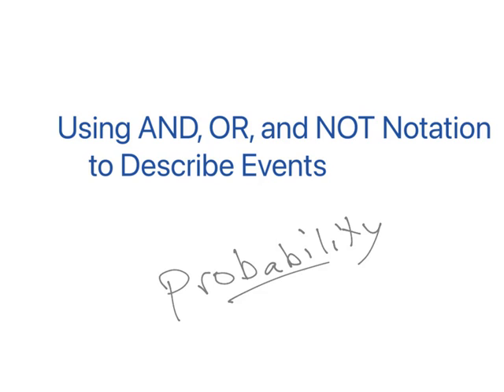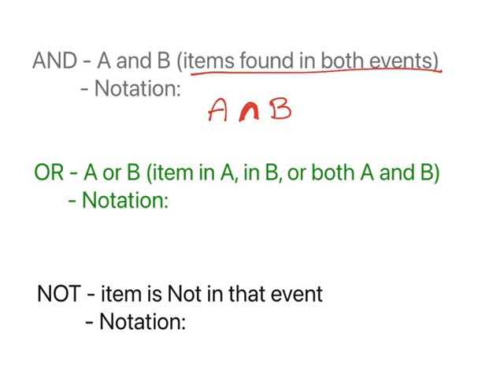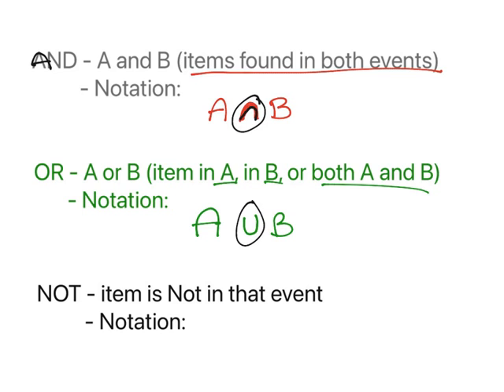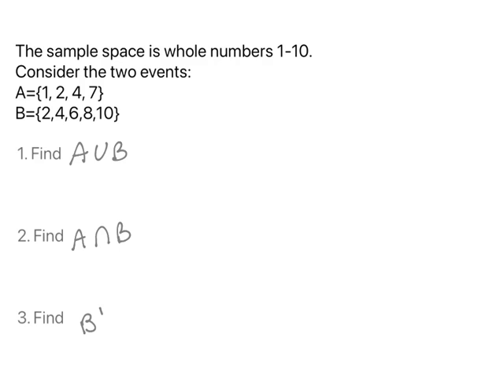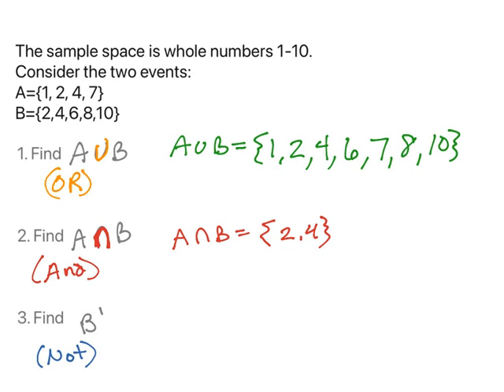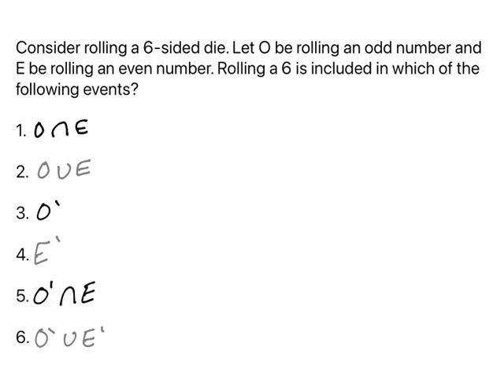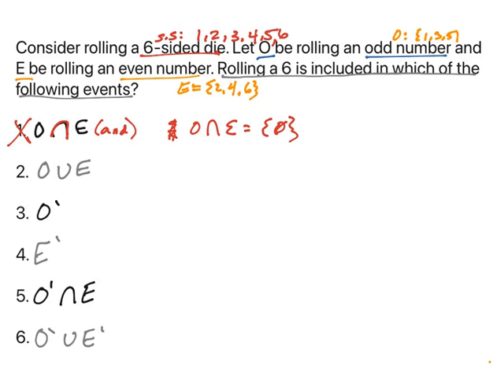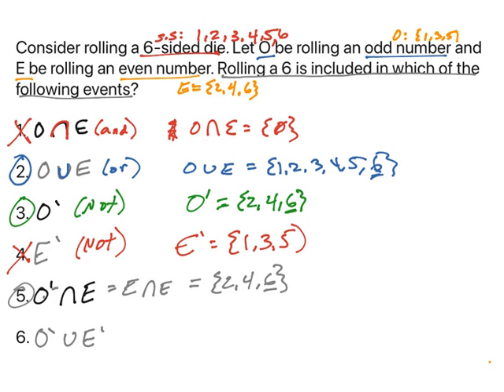Using And, Or, Not notation to describe events